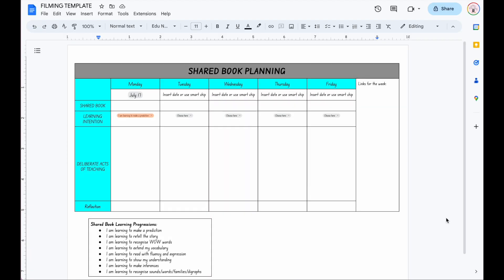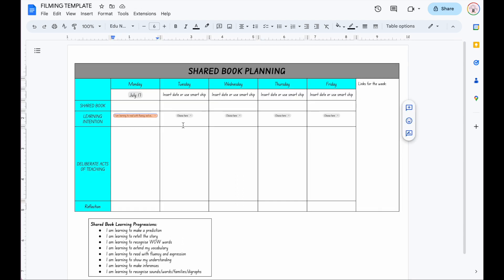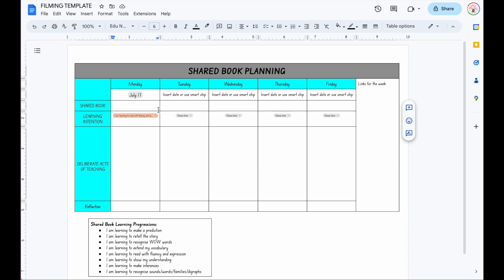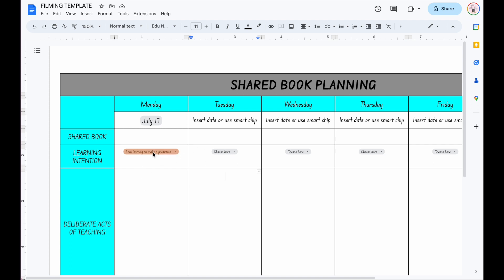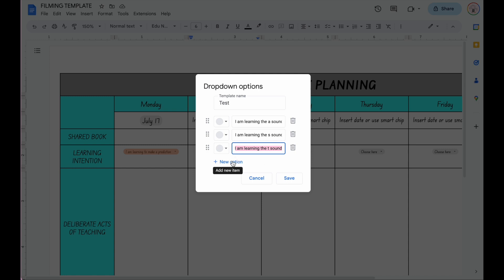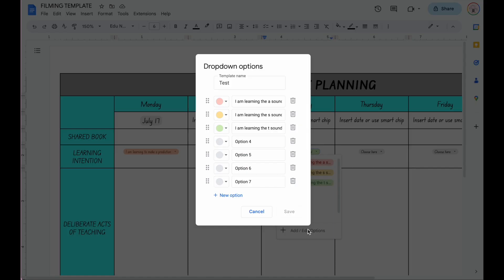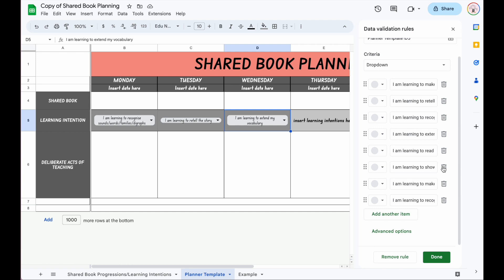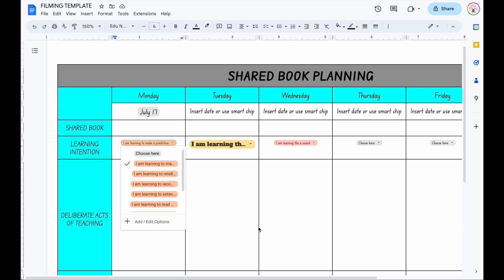How to make your own dropdown box options on Google Docs and Google Sheets recap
How to make your own dropdown box options
This video shows you how to create your own drop down options on Google sheets.